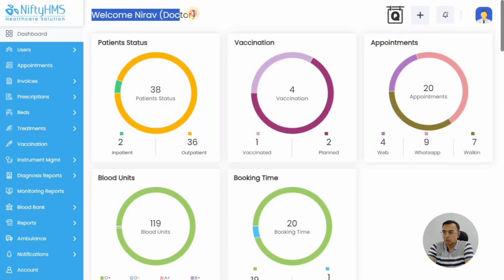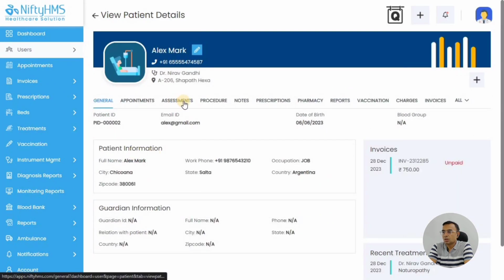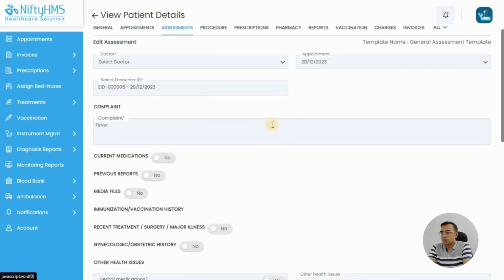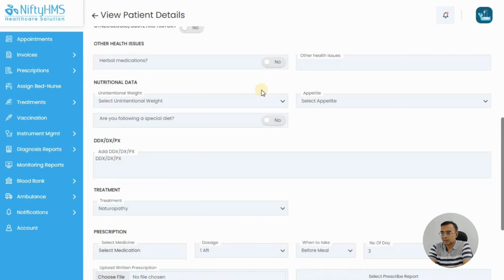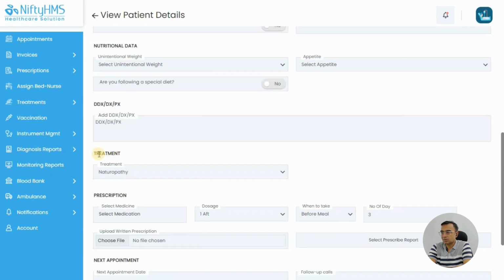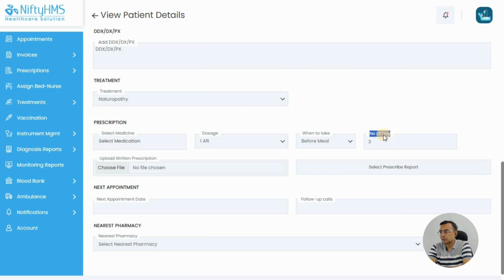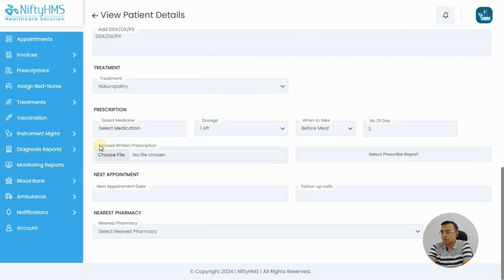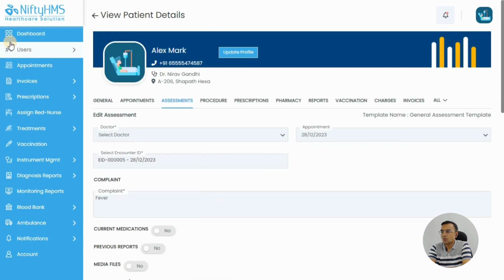How can a doctor upload a handwritten prescription in NiftyHMS?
Welcome to NiftyHMS! In this video, we'll show you how doctors can easily upload handwritten prescriptions into the NiftyHMS. Whether you're a seasoned professional or new to NiftyHMS, this step-by-step guide will help you streamline your prescription management process.

People also searching for:
- Clinic Management Software Bangalore
- Clinic management system in Chennai
- Clinic management system in Hyderabad
- Clinic management system in Kanyakumari
- Healthcare IT Solutions Madurai
- healthcare IT solution in Bangalore
- healthcare IT solution in Chennai
- healthcare IT solution in Nizamabad
- Hospital Management System Mysore
- hospital management system in Ooty
- hospital management system in Rameshwaram
- hospital management system in Hyderabad
- EHR Software Telangana
- EHR software in Ooty
- EHR in Warangal
- EMR Solutions Chennai
- EMR solution in Madurai
- EMR software in Rameshwaram
- Medical Billing Software Mysore
- Medical billing software in Banglore
- Medical billing software in Warangal
- Medical billing software in Nizamabad
- Patient Management Software Telangana
- Doctor Appointment Software Ooty
- Telemedicine Software Chennai
- Telemedicine software in Madurai
- Telemedicine software in Mysore
- Telemedicine software in Warangal
- Medical Practice Management Banglore
- medical Practice management in Nizamabad
- Medical Practice Management in Rameshwaram
- Medical Practice Management in Madurai
- Clinic Scheduling Software Ooty
- Cloud-Based Clinic Software Chennai
- Cloud Based Clinic Software in Telangana
- Cloud based clinic management system in Hyderabad
- Cloud based clinic management system in Warangal
- Cloud based clinic management system in Nizamabad
- Cloud based hospital management system in Banglore
- Cloud Based Hospital Management system in Ahmedabad
- Cloud based hospital management system in Mumbai
- HIPAA Compliant Software Delhi